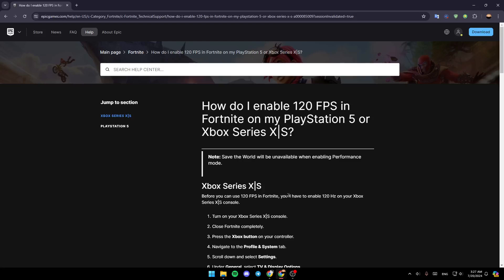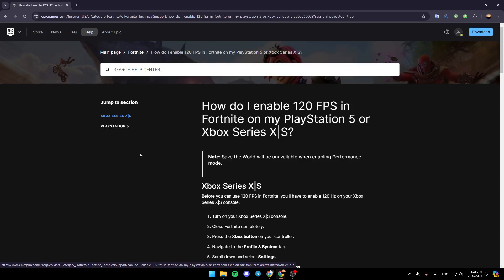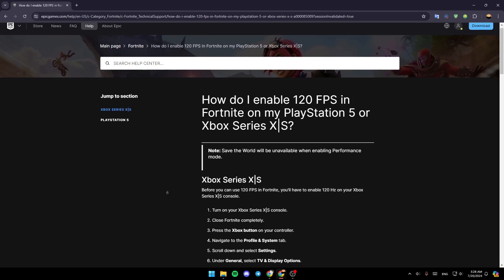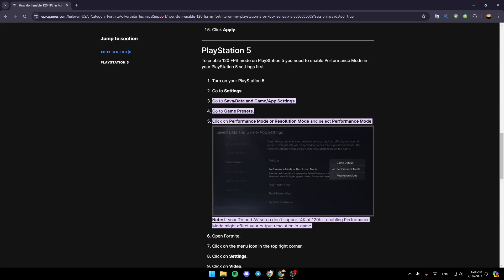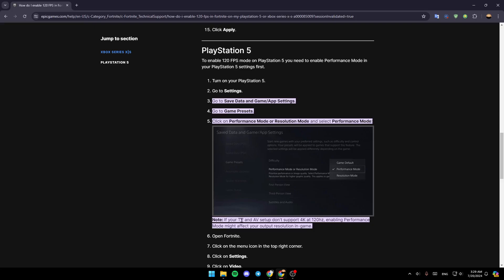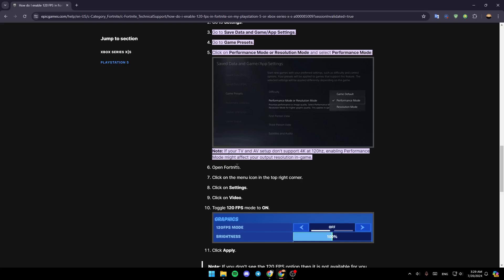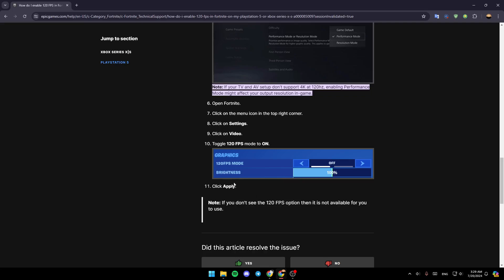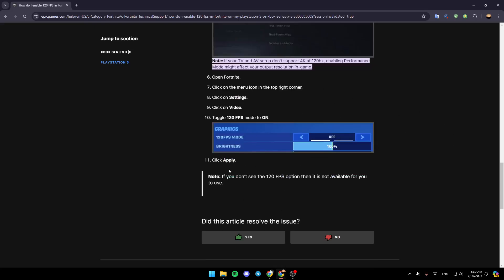How To Get Performance Mode In Fortnite On Ps5 Tutorial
Today we talk about get performance mode in fortnite on ps5,how to get performance mode on console,performance mode,performance mode on console